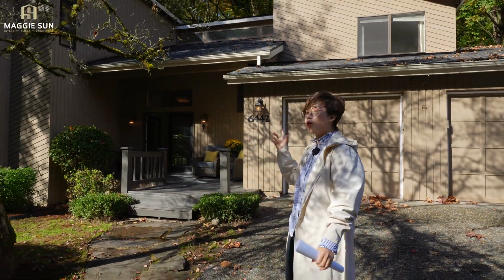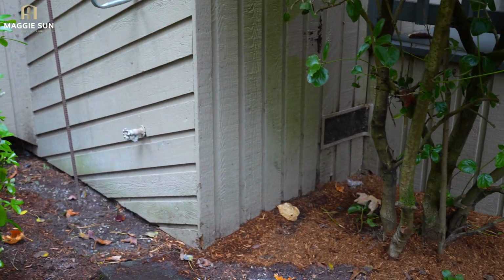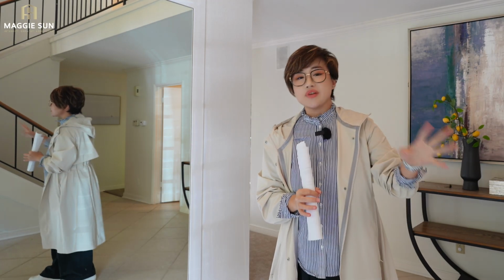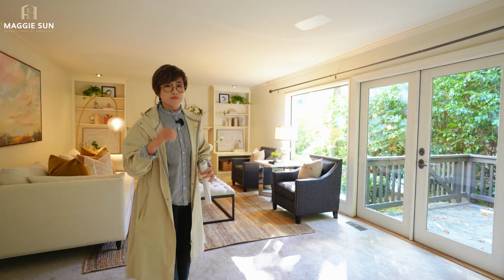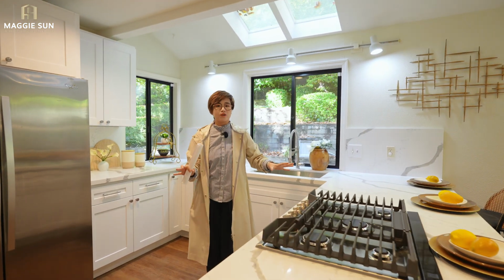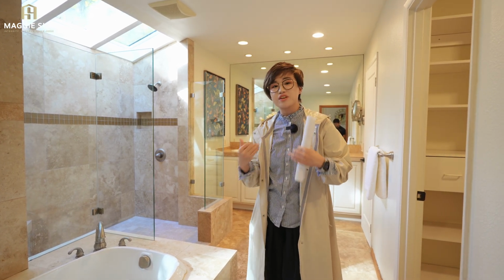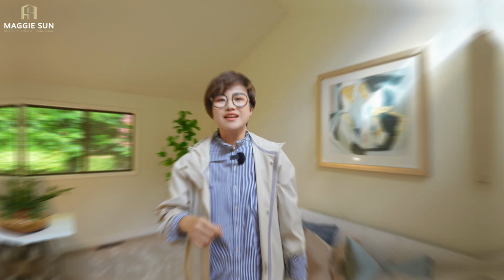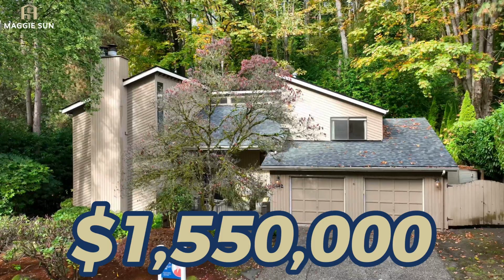Maximize Your Home's Value: 5 Key Renovations Before Listing✨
Want to know how to get top dollar for your home? These simple renovations could add tens of thousands to your sale!"
Hey everyone, it’s Maggie!It’s the perfect time to ask: should you spend on home renovations before listing? And which ones are worth it? Today, I’m in Kirkland, getting a home ready for sale. Let’s go over 5 key renovations that can help you sell faster / and for more money!